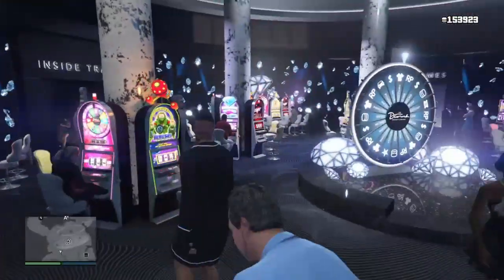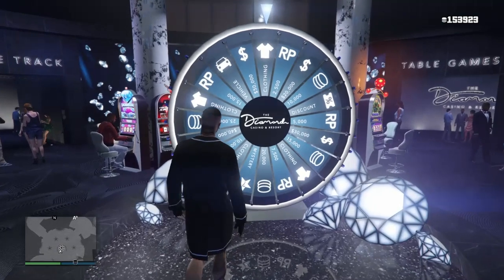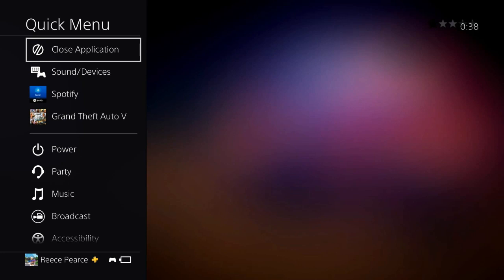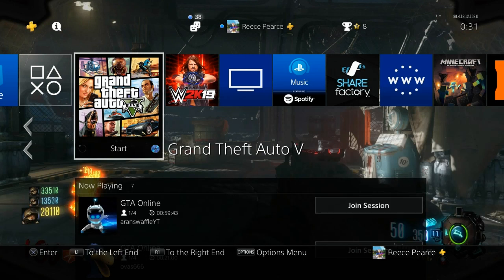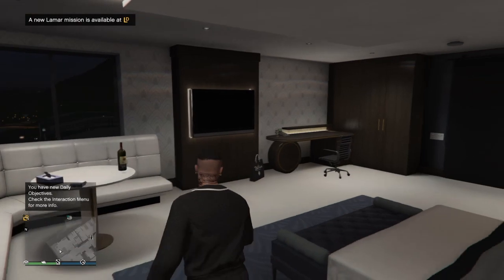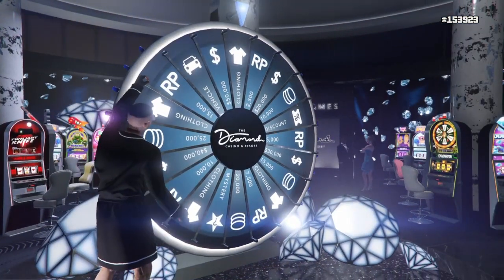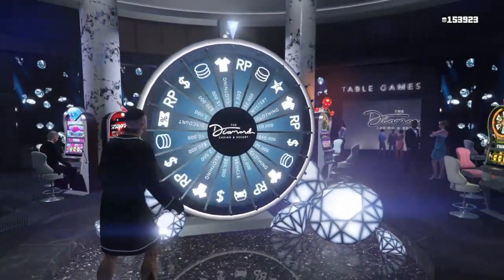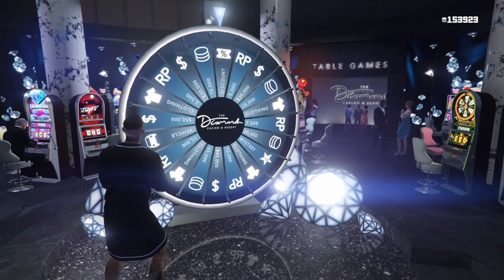How To Get UNLIMITED Spins At The Lucky Wheel In GTA 5 Online! (UPDATED 2020) [Win Every Time]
What I Post!